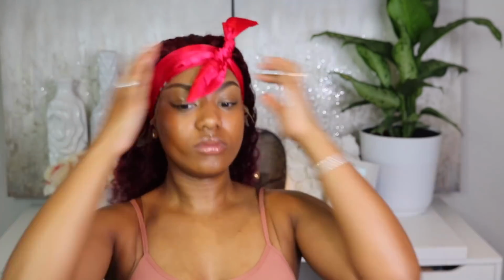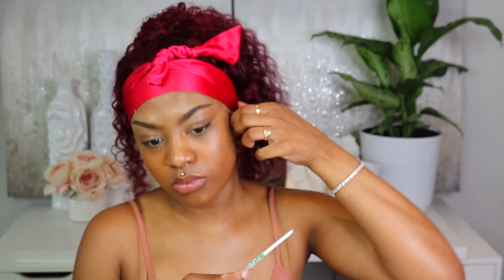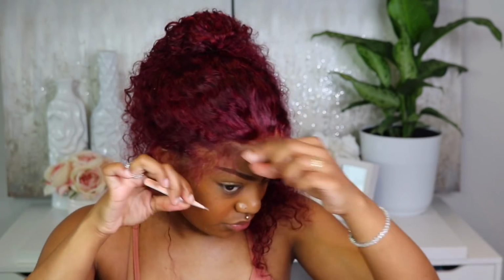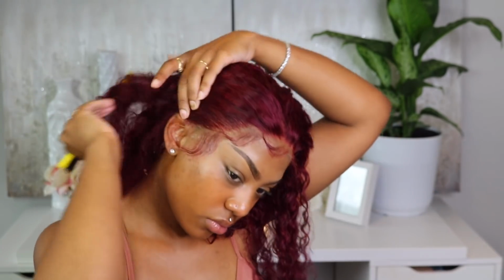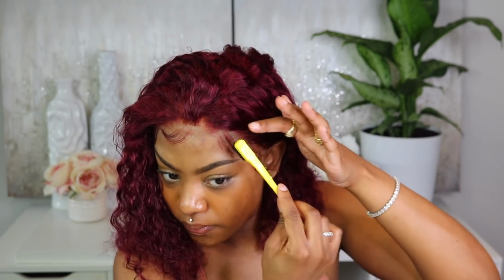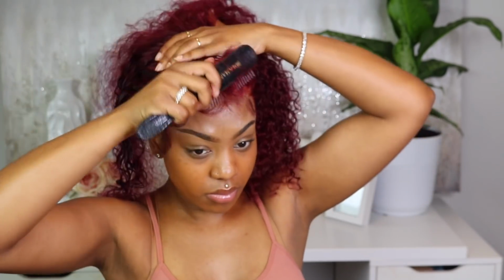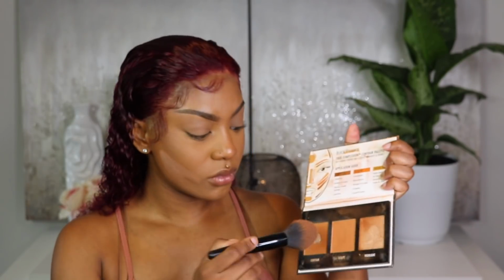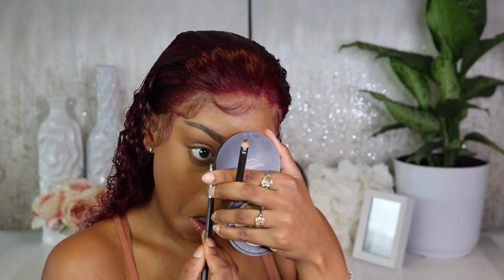WHAT LACE!? I SLAYED THIS INSTALL!!! RED HAIR GRWM PRO TIPS| BEGINNER FRIENDLY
Hey beauties! YOU MUST WATCH THIS INSTALL.
I've been experimenting with new techniques to get a flawless
what lace type of install! I finally was able to capture the process this day
with this new beautiful red hair moment. Let me know how you feel about it!

Hair in Video: westkisslight 99j deep wave lace front wig 24inch 180% density

Hair from West Kiss